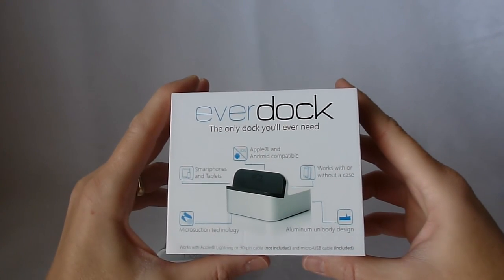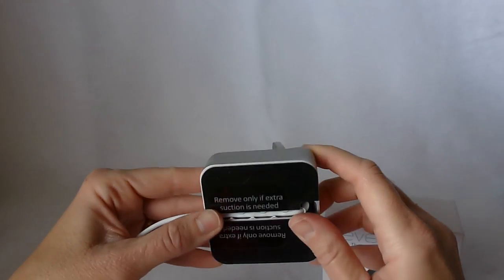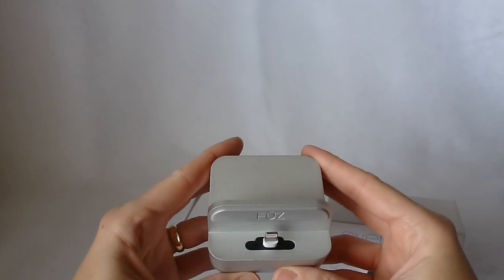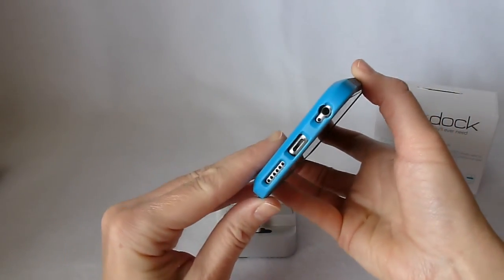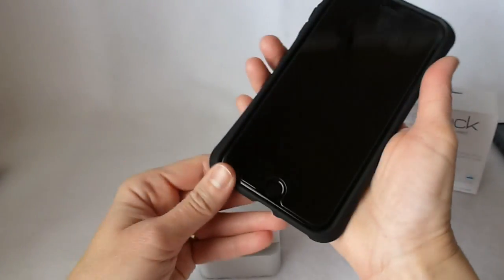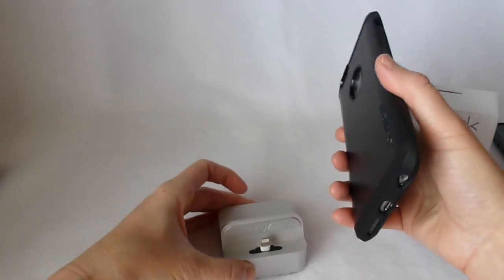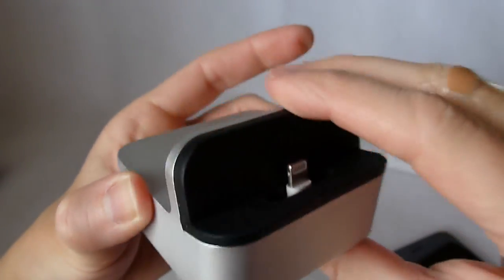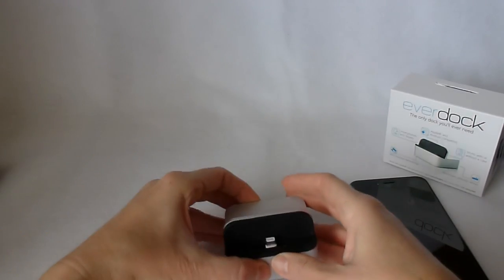Fuz EverDock: The Only Dock You'll Ever Need?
The Fuz EverDock is a fresh take on the dock concept, as it allows you to switch out the charging cable on the dock so that it can be used on devices with lightning connectors, 30 pin connectors or micro-USB connectors.  If you’ve ever been forced to throw away a perfectly good dock just because you have switched platforms or because your device manufacturer has come out with a new charging port standard, you will instantly realize what a great idea this is.  It may not be the only dock you'll ever need, but it is far more versatile than a traditional dock and is likely to be able to be used for a very long time.

What’s inside the box: The EverDock itself, a micro-USB cable with a special adaptor on one end so that it will fit properly in the EverDock, a small adaptor collar to be used on the lightning cable you provide (one does not come in the box and you must use the Apple OEM lightning cable—third party lightning cables probably won’t fit properly in the adaptor collar and thus won’t work), and two rubber adaptors that are used on the EverDock to properly position larger and smaller devices to charge.

The Fuz EverDock itself is a solid block of aluminum with a slightly sticky micro suction pad on the bottom to make it non-slip.  It has a channel for the charging cable that runs along the bottom of the device and a hole for the cable going up through the dock so that the charging end of the cable is accessible to docking devices.  Inserting the charging cable correctly is a bit tricky—once you thread it through the EverDock and (for the lightning cable), put the collar adaptor in place, you then need to pull it quite firmly downwards before you insert it into the channel running along the bottom of the dock.  If the cable is not inserted very firmly, the charging cable will pull up slightly every time you undock your device. I had to do it a couple of times before I got it installed correctly.  Once I got it put in right, however, everything worked great.

Pros:
1. Dock currently supports lightning, 30-pin, and micro-USB cables, and will likely be updated to fit the next new charging standard that comes out, assuming an adaptor can be made to fit the opening in the aluminum dock.
2. Very nicely made—aluminum is solid and attractive and everything fits well.
3. Unlike most docks, which only work with naked iPhones, the EverDock works with a variety of cases, with a case thickness up to 4 mm.

Cons:
None!

Conclusion: This is a great product if you are in the market for a dock, especially if you are looking for one which works with cases.  I tried a number of cases with the EverDock, and as long as they weren’t too thick at the bottom or on the back side, they fit fine.  Cases that work so far are: Thule Atmos X3, Griffin Identity Wallet, the Doc Artisan Sport Combo Case, the ZeroChroma VarioProtect, and the Verus Thor. It’s an awesome product, check it out!  It can be purchased directly from Fuz Designs: